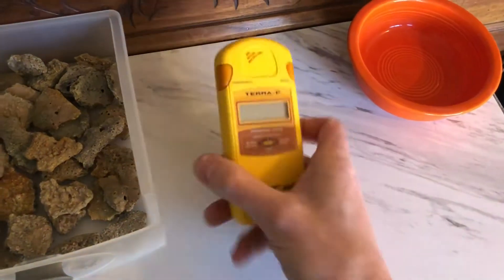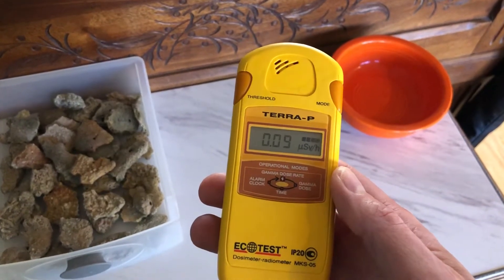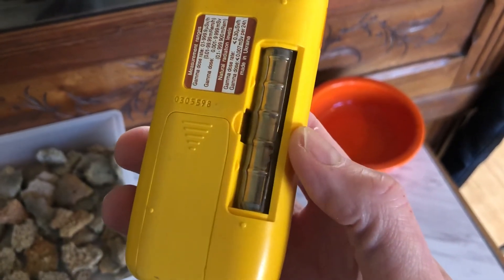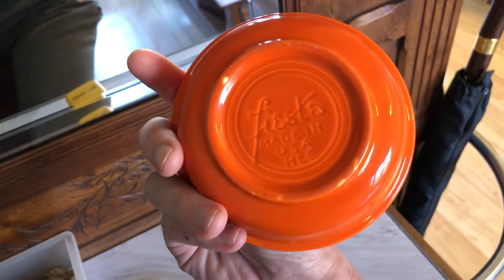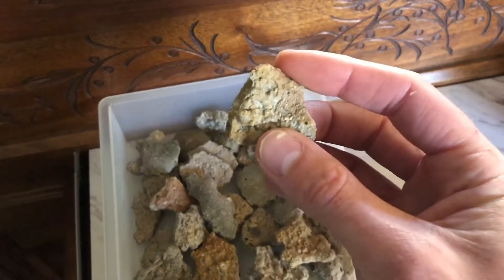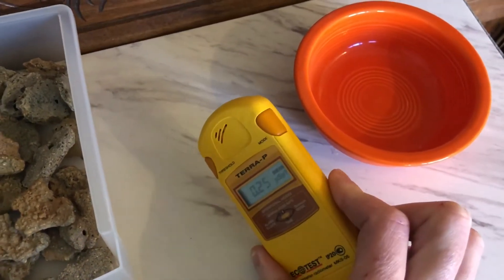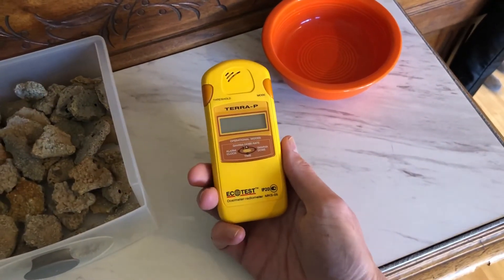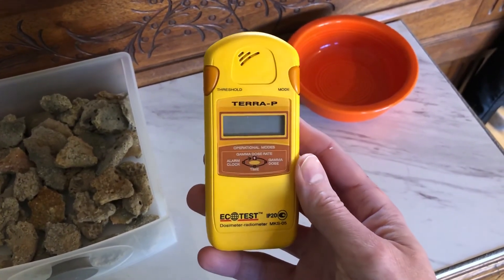EcoTest TERRA-P, radioactive Fiestaware, and Trinitite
A short review of the EcoTest TERRA-P Geiger counter/dosimeter, along with a radioactive Fiestaware bowl, and a small pile of Trinitite.